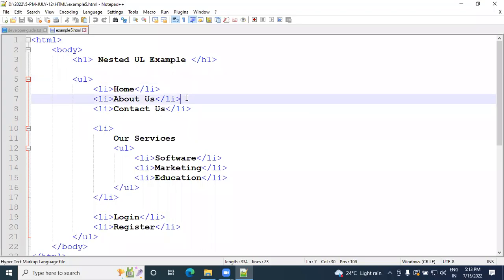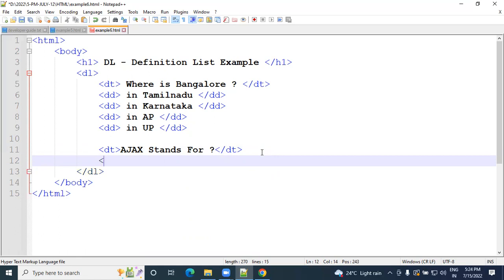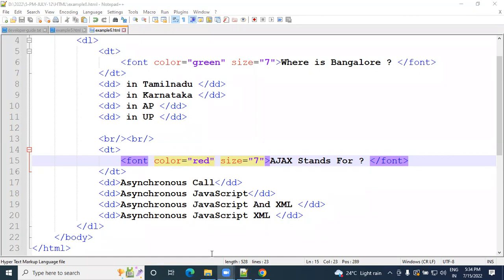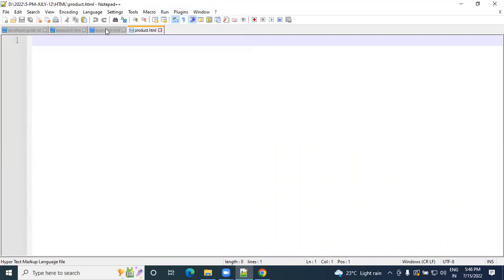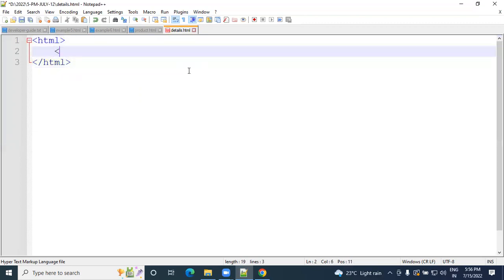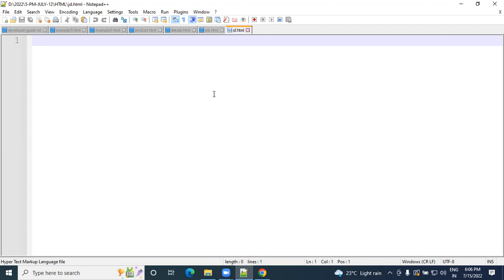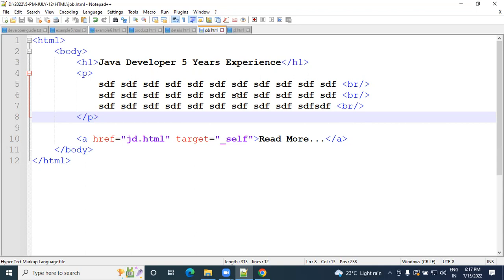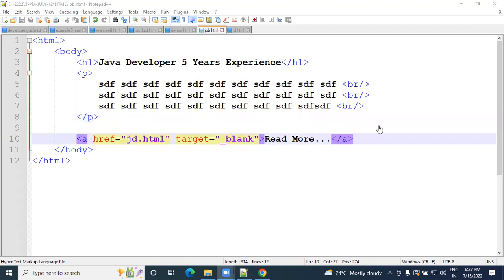html class 4